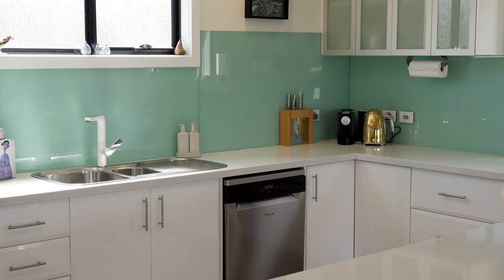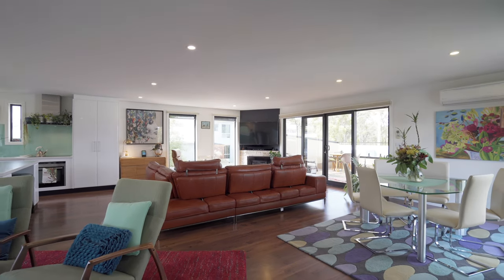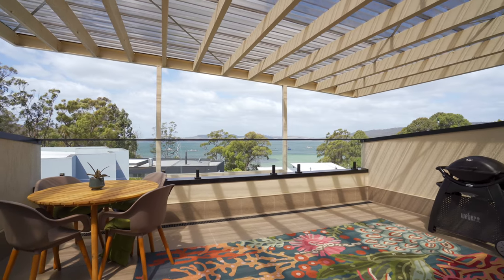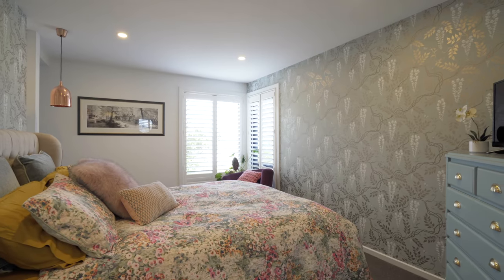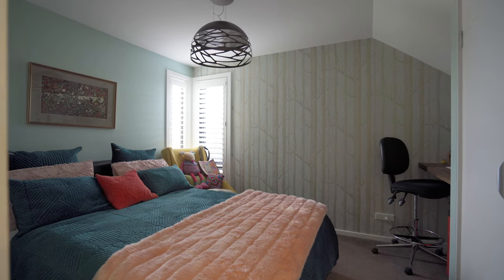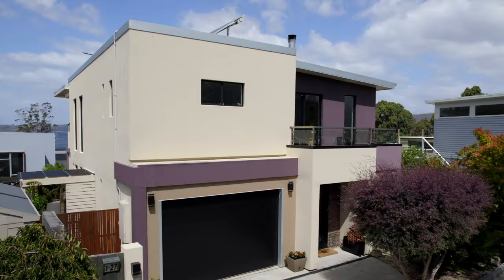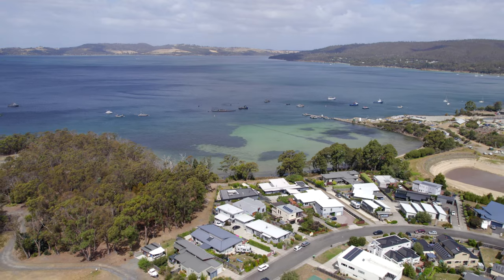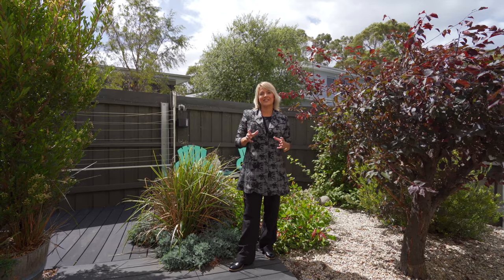1/27 Staff Road, Electrona | EIS Property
EIS Property
Deb Stephens